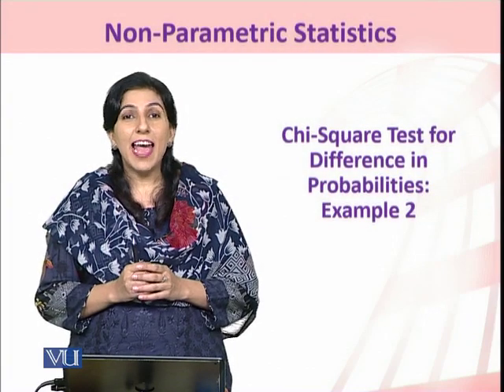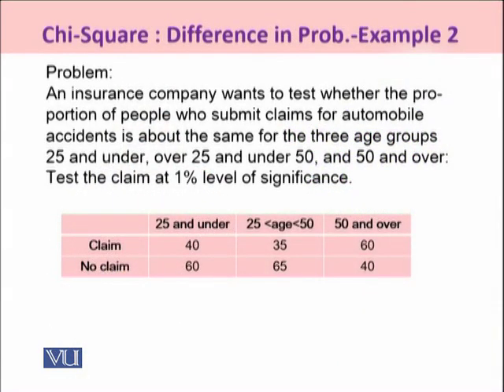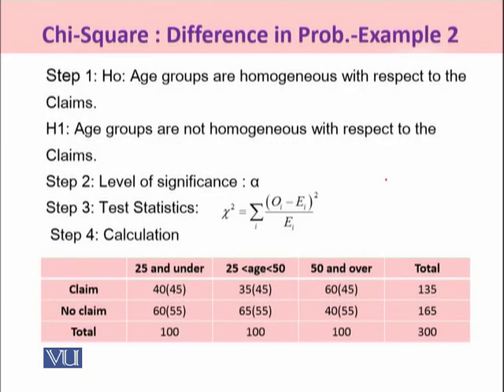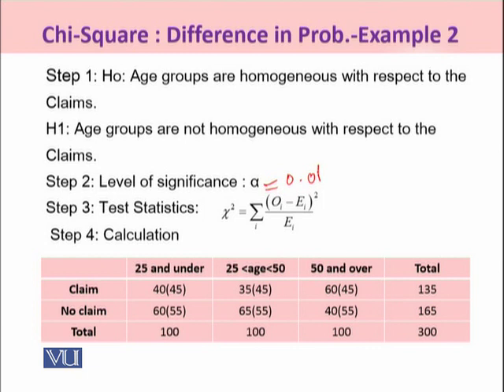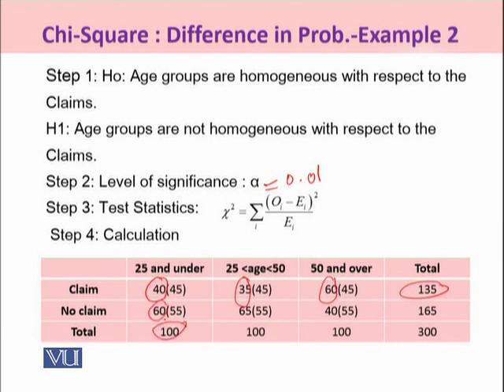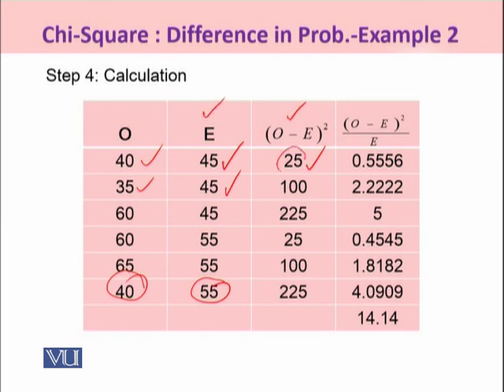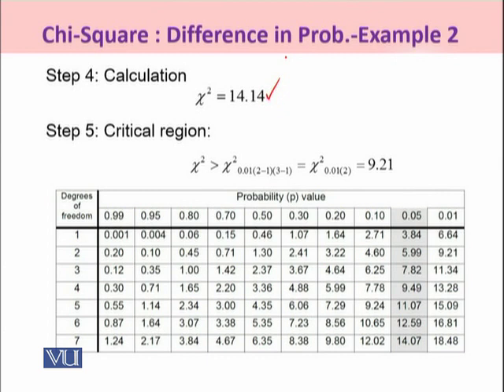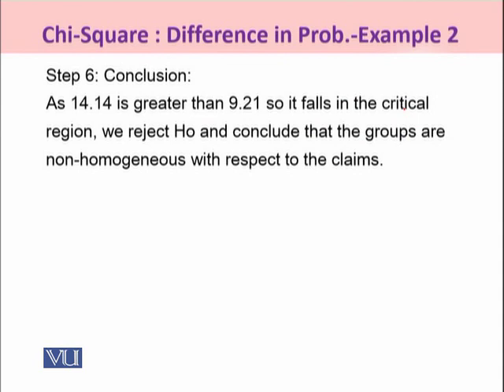STA644_Topic052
STA644_052
Chi-square Test for Differences in Probabilities: Example 2